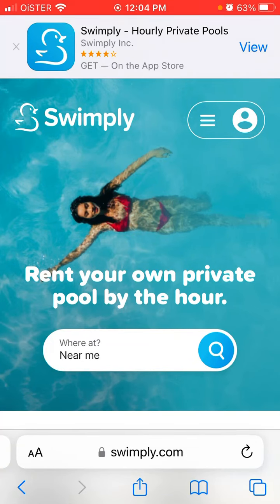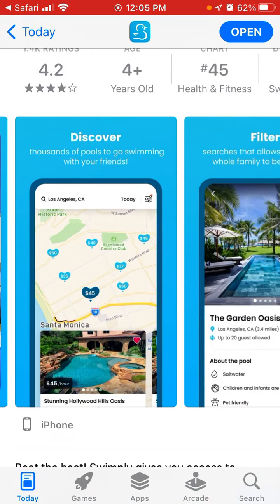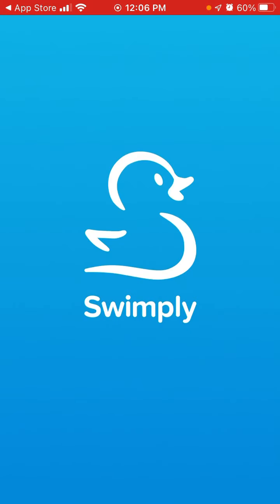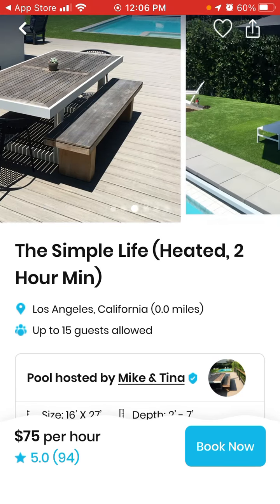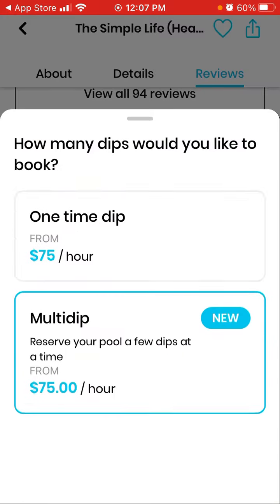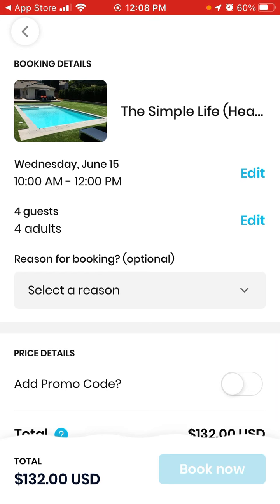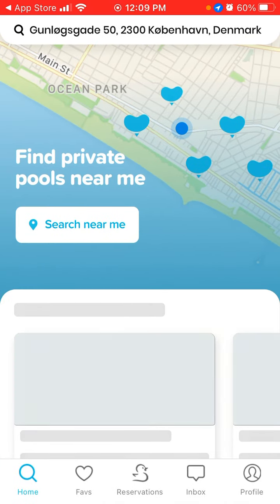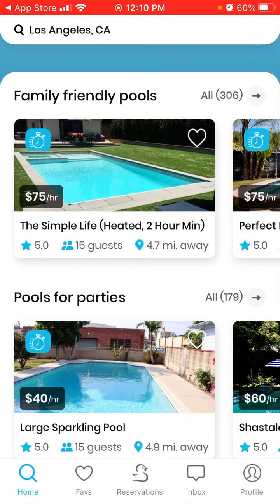Swimply app - full overview & how to use?